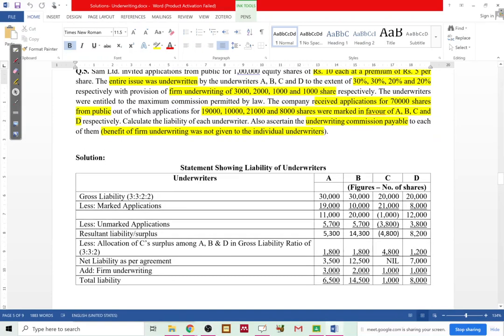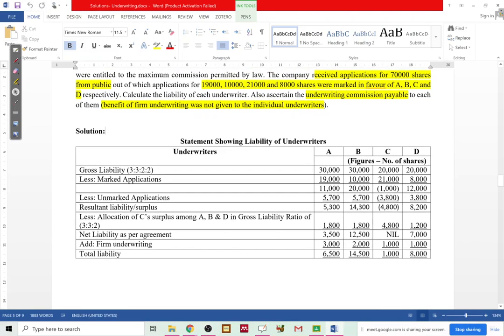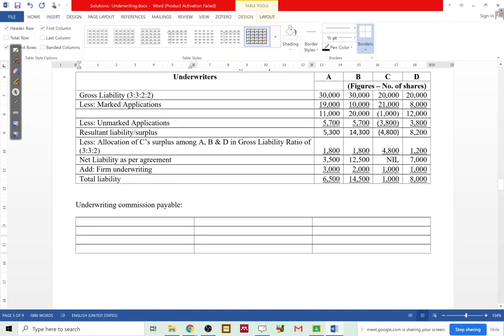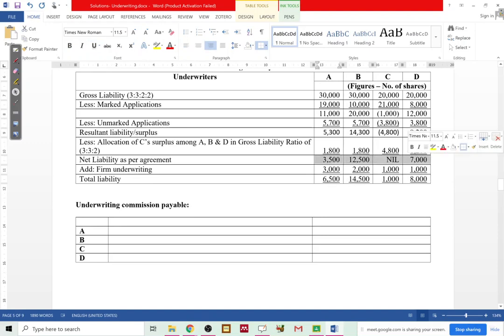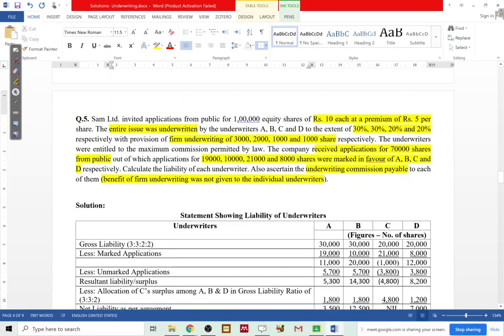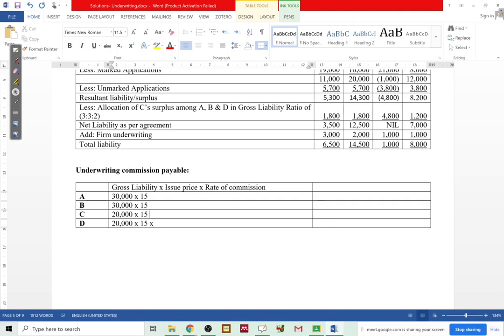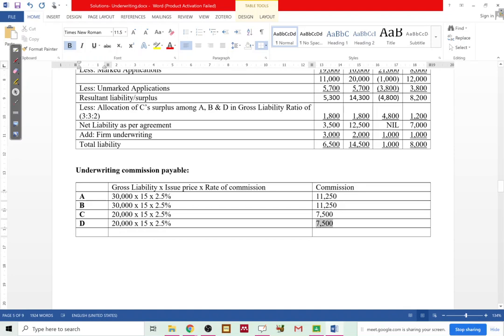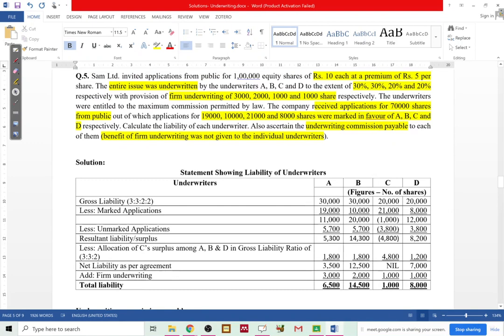07 Problem 5 | Part 2 | Underwriting of Shares